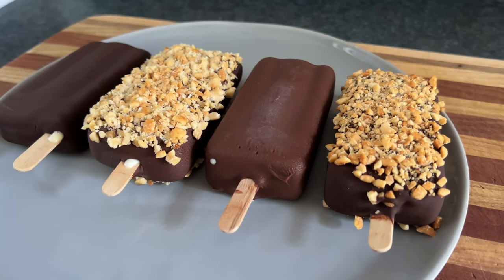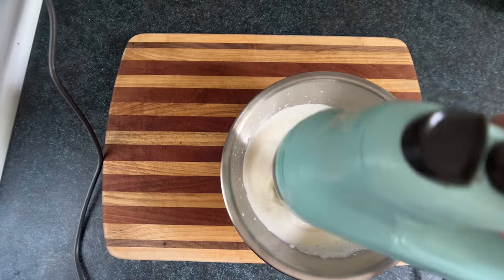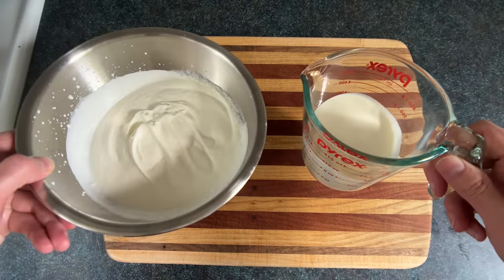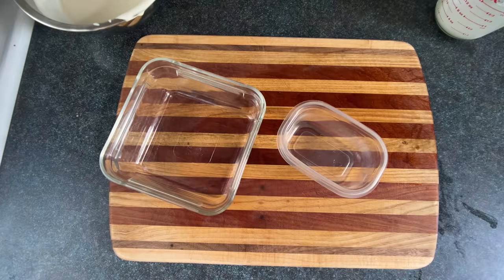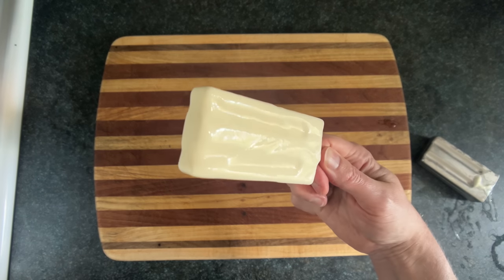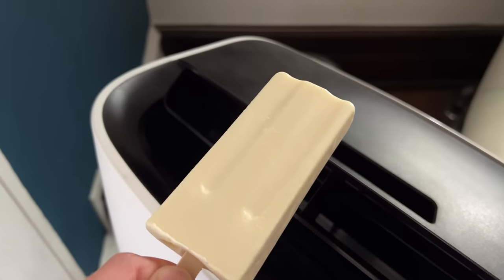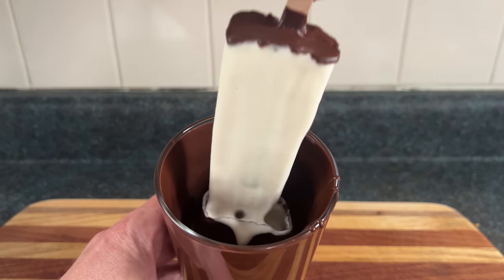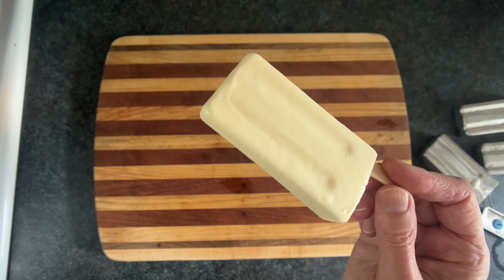Chocolate Ice Cream Bars - You Suck at Cooking (episode 145)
Chocolate covered ice cream bars are similar to gold bars, except they are made of different materials. The materials are ice cream and chocolate, as opposed to gold.

Recipe

Like most ice cream bar recipes, we're taking two well known recipes and combinating them: no churn ice cream, and home made magic shell, both of which have been around since the dawn of time.

The Ice Cream
2 cups of heavy cream or whipping cream
Whip it or don't whip it
1 can of sweetened condensed milk (small can, 300-400ml/14oz)
1 teaspoon of vanilla extract

Combine those things together. A lot of recipes say you should mix the vanilla with the condensed milk first but I'm skeptical that it makes a difference. Even more skeptical as I am of Sasquatch because I'm not skeptical of Sasquatch at all because they're real.

So pour your non-iced cream into ice cream moulds and freeze them overnight. Don't dick around and try to freeze them for just a few hours. You need the ice cream to be mega cold for this to work.

Magic Shell

Melt two bags of chocolate chips or another kind of chocolate
Add 1 or 2 tablespoon of coconut oil but don't over do it

Melt that stuff in a double boiler then wait for it to cool all the way down

I'm gonna be honest with you...even as I thought I got the hang of this I was still messing it up when I was trying to make more. The weird thing was the first couple came out fine then the one after that slipped off. WHY? I don't know.  But one thing I know is you gotta refreeze those bars after you take them out if there is any meltitude on the outside. If you have molds that let you pull them out without them melting, then congratulations.

But yeah, if you figure out which chocolate works best lemme know.

Anyway, cold ice cream, not hot chocolate, give it a dip, let a lot of the chocolate drip off, then hold it in the hair until it sets before you lay it back in a container for freezing.

I could have gotten into all these details in the video but, you know, I got distracted.